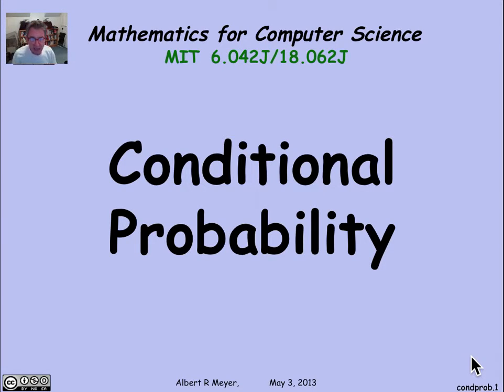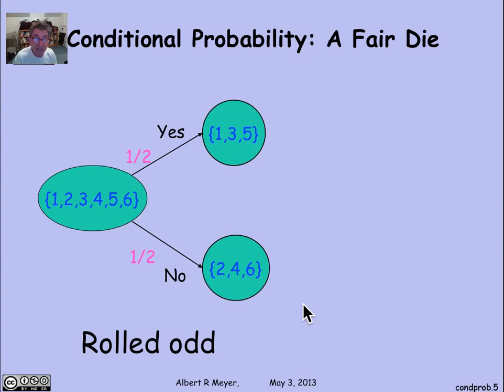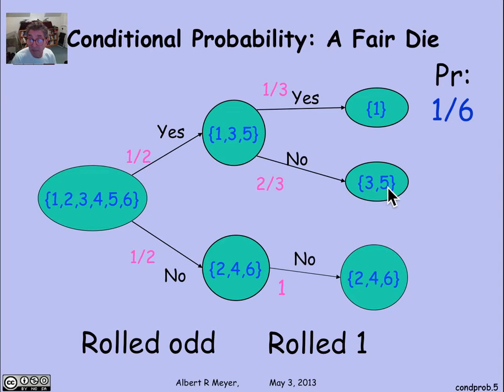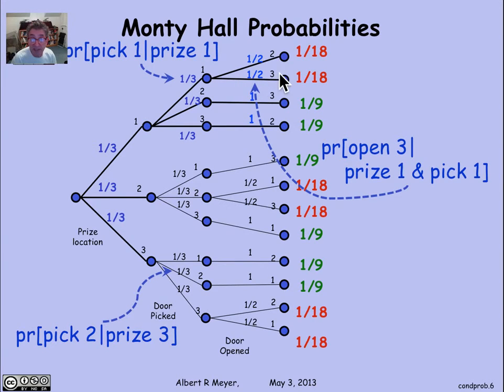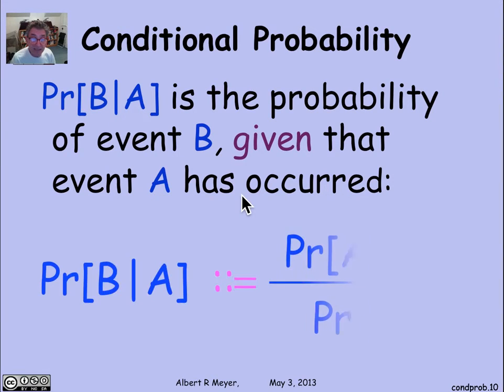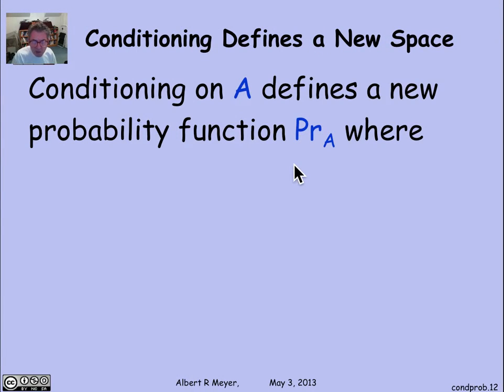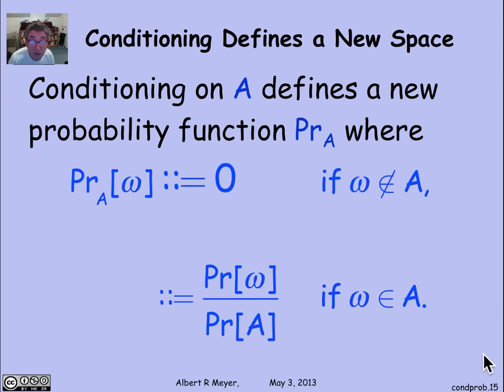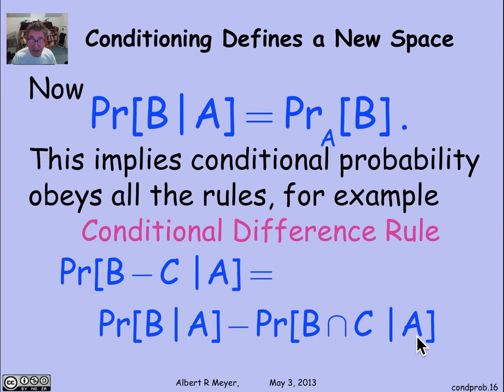4.2.1 Conditional Probability Definitions: Video